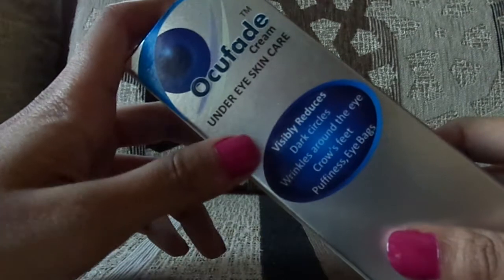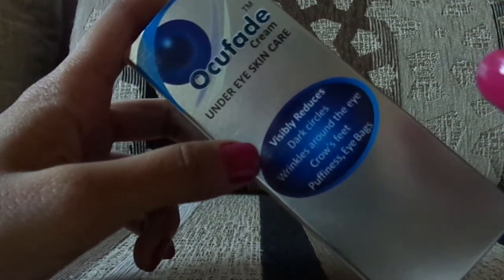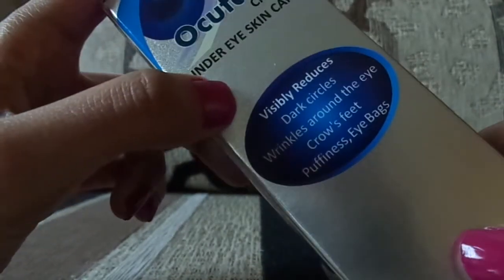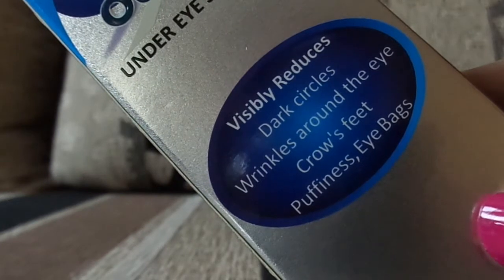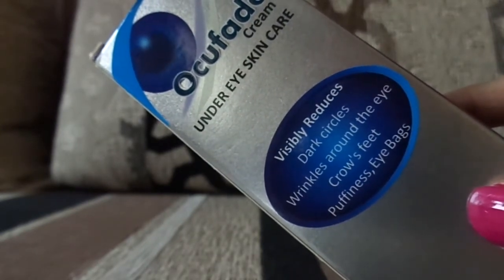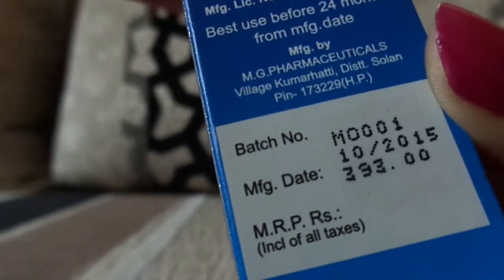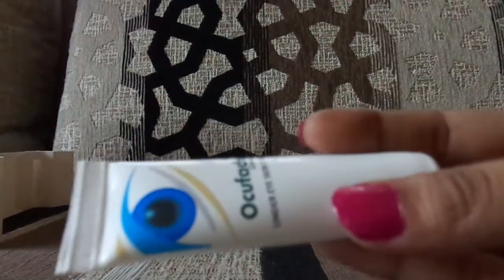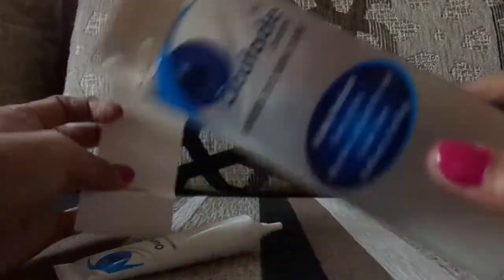Ocufade Under Eye Cream Review|Best Cream for Dark Circles,Puffiness,Eye bags eyes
hi todays review is all about Ocufade Under Eye Cream Review

Boro Plus Zero Oil Zero Pimple Duo Face Wash Review|Get rid of Pimple overnight|Pimple Face Wash

Get pink lips in month|Get Baby Soft and Pink Lips Naturally at Home|How to make your own lipbalm

I hope you do find this video helpful, If You Liked This Video Please Show Some LOVE By Giving It A 'Thumbs Up' & If You Want To Watch More Of My Videos You Can Also

xoxo
Kalyani

kalyani05.youtube